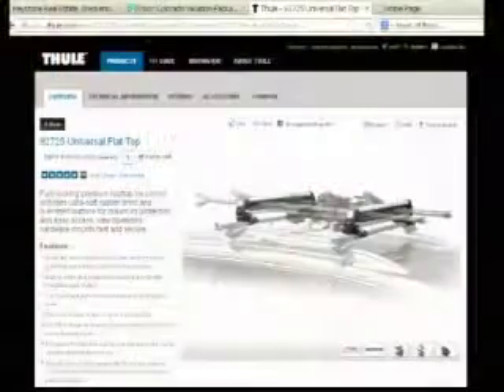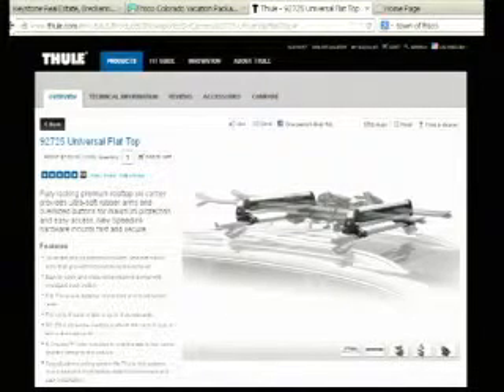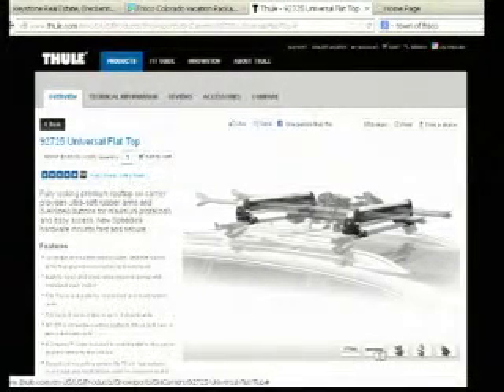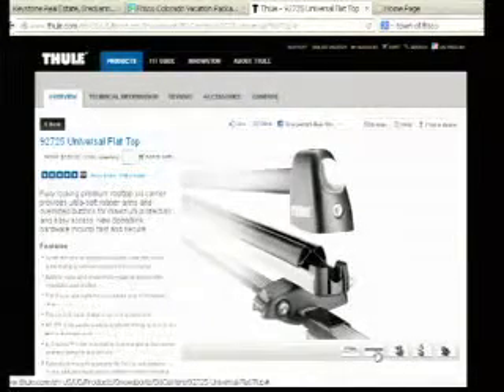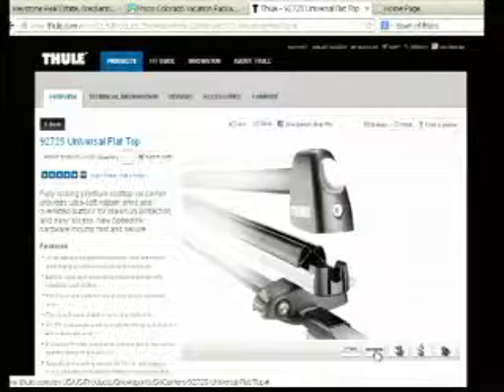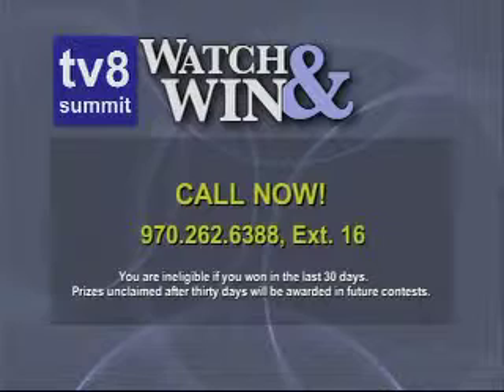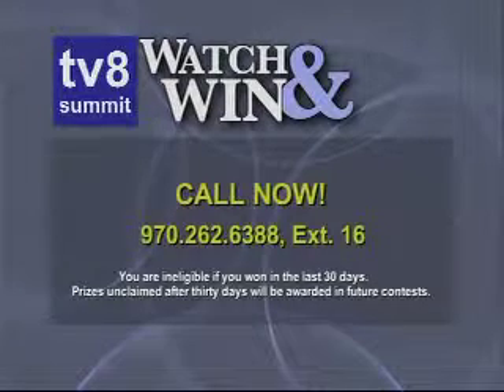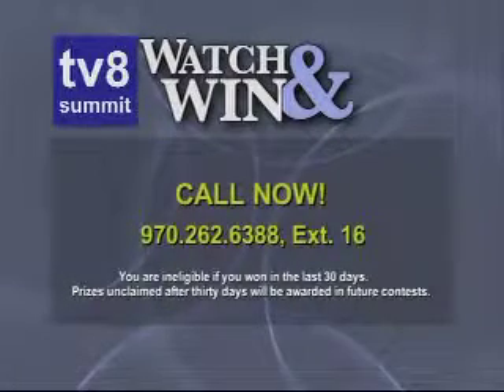Thule Plug Three 3_2_13